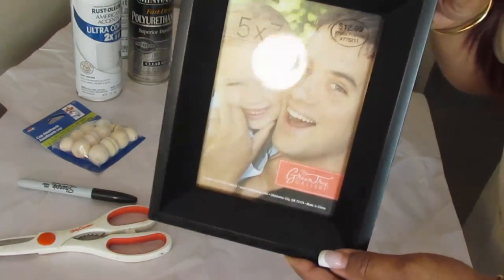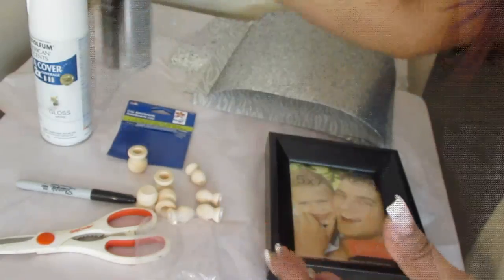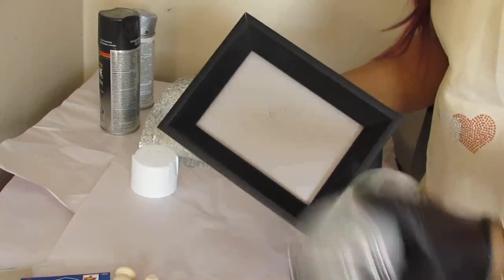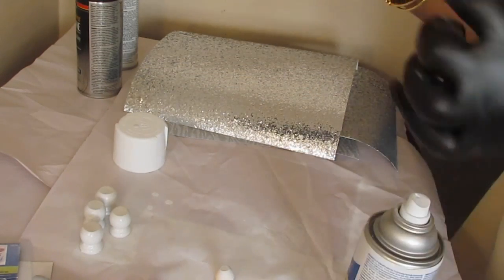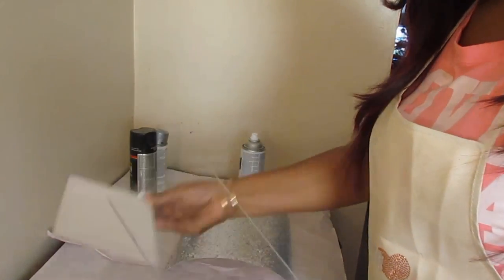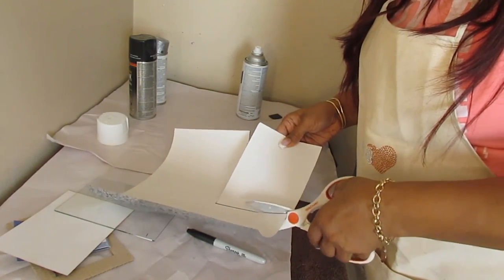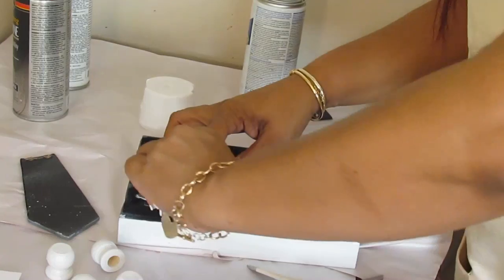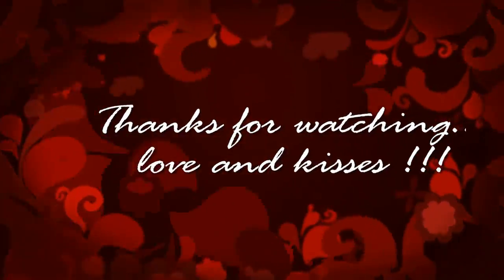♥DIY: Make your own Vanity Tray♥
Hi Lovelies,
I've been doing quite a few DIY projects lately.  Simple and easy to achieve.  I hope you like them♥